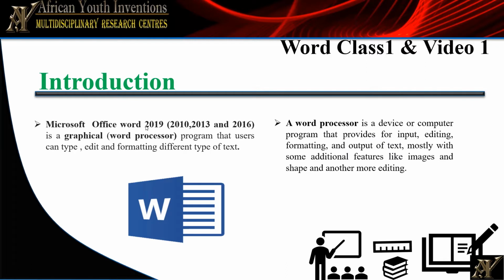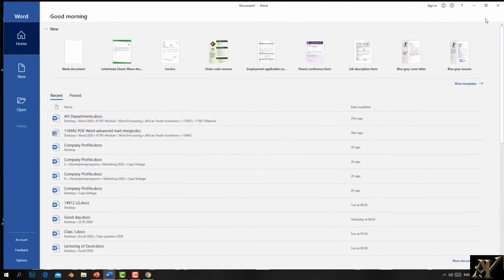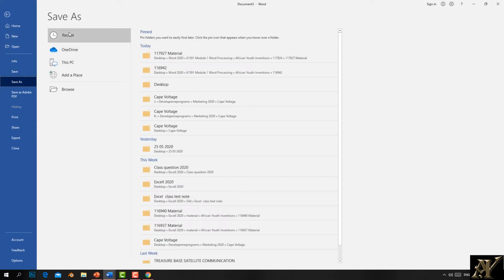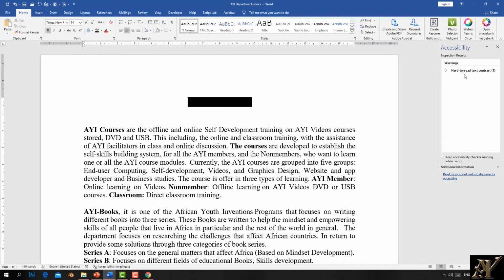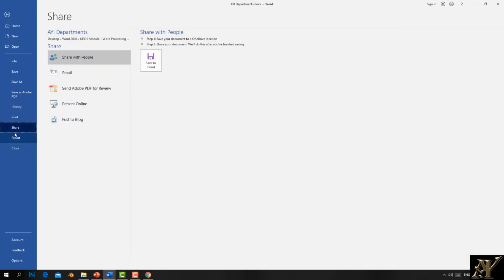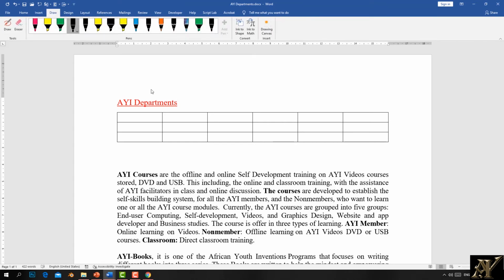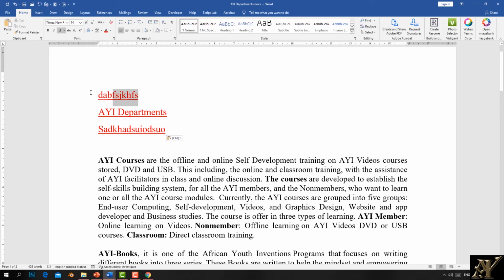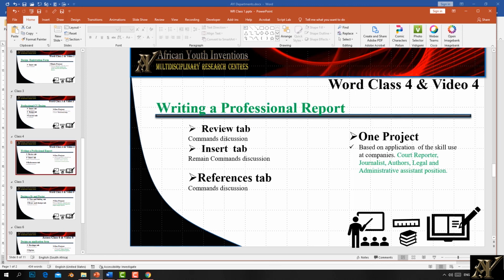Microsoft Word full Course (part 1)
Microsoft Word Tutorial- Beginners